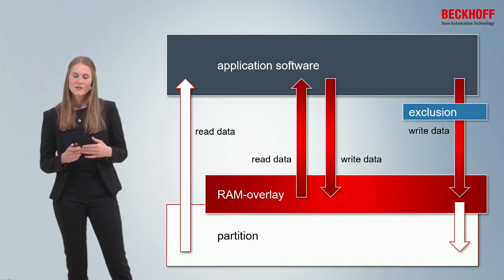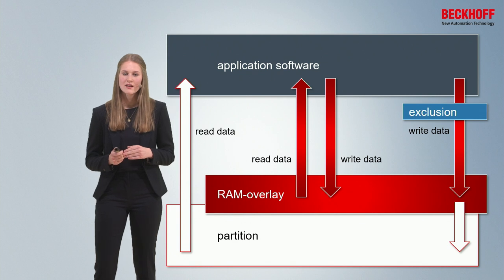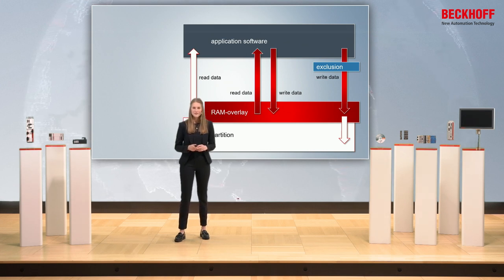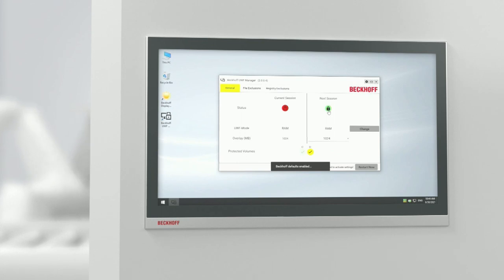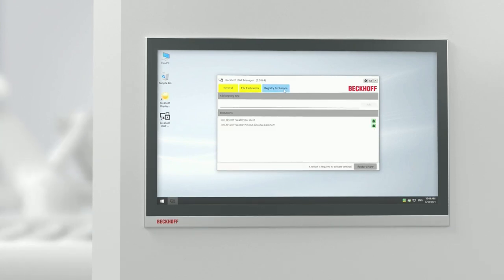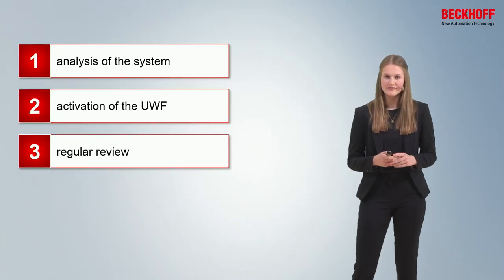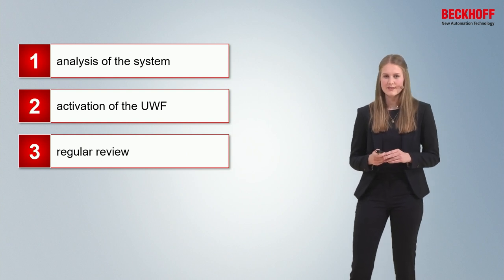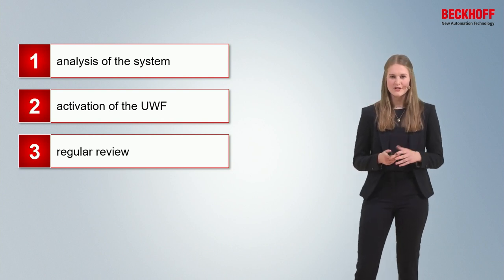Beckhoff UWF (Unified Write Filter)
With the help of the Beckhoff UWF (Unified Write Filter) Manager, the operator can control and configure the Windows 10 UWF write filter via a graphical user interface to protect a partition from write access.